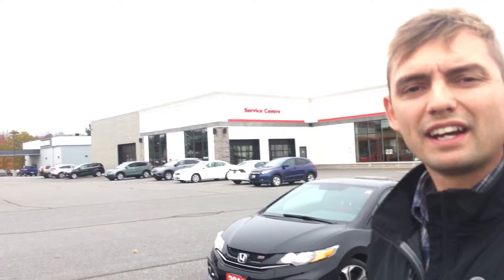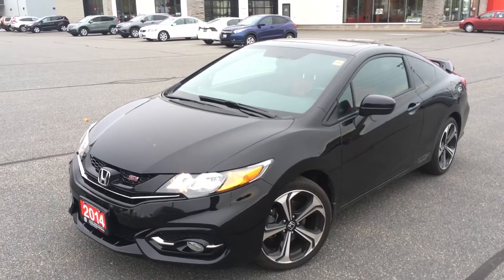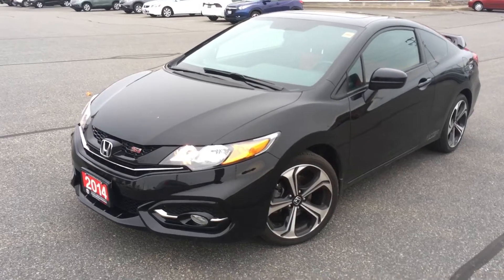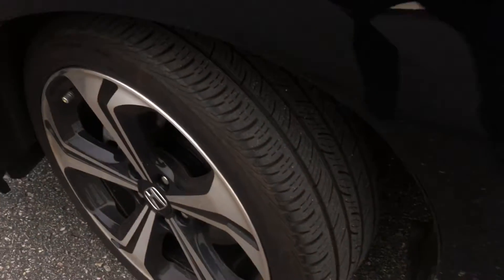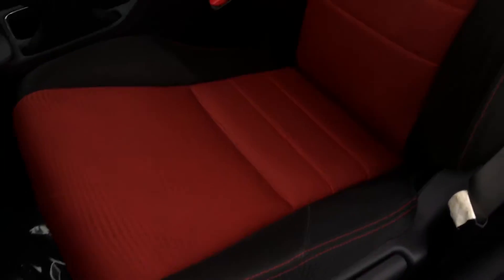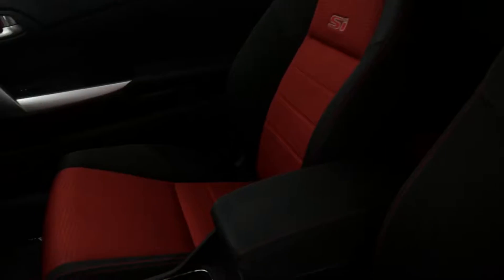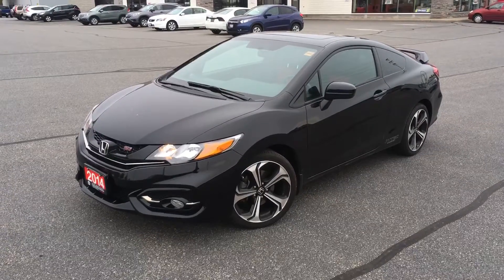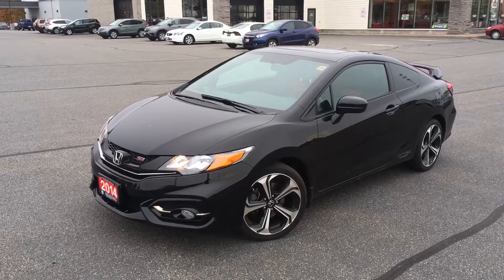2014 civic si